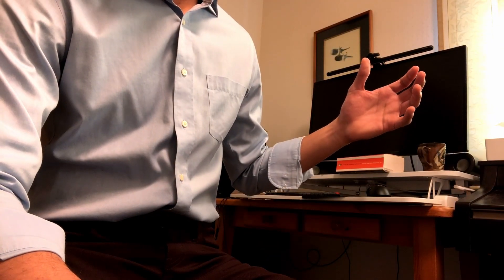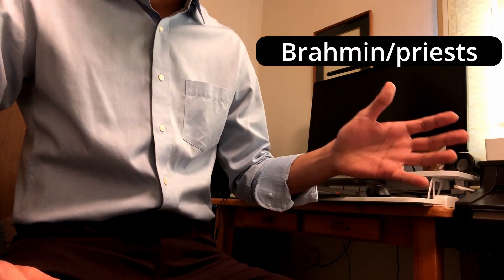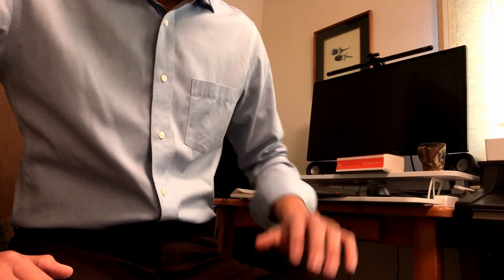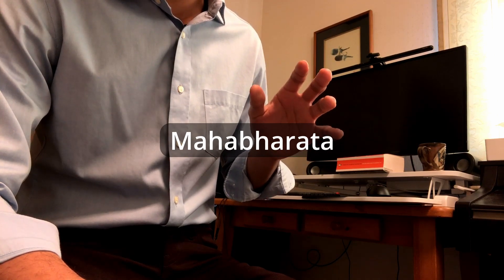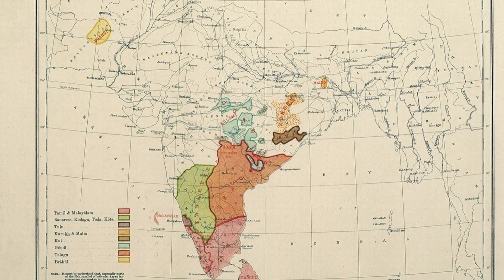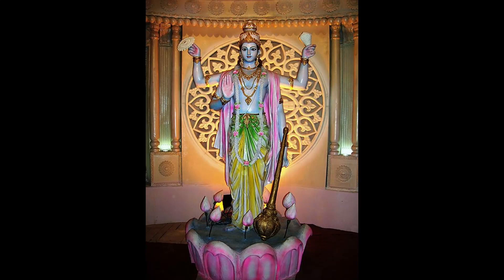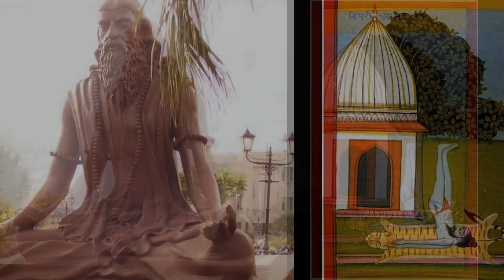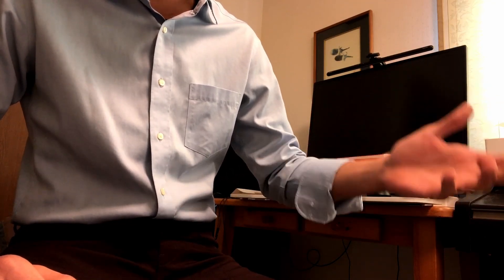Religious Development of Ancient India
This video is a lecture on what I personally think every thinker should know about the Ancient India (Indus Valley Civilization).

Main Sources:
The story of Ancient India started in the Indus Valley. In early 2nd millennium BC, the Aryans came into India, and they settled around the Ganges valley, and the Aryans affected the whole course of Indian civilization, especially the religious and social institutions. In addition to the Aryans, there are two ancient texts that are important to understanding Ancient India: the Rig Veda and Upanishads. The Rig Veda reveals a lot about the Aryans and their religious practices, such as the utmost importance of sacrifice, their polytheistic worldview, and the social caste system. The Rig Veda was, in essence, the foundation of Ancient Hinduism. On the contrary, the Upanishads came about as a sort of retaliation against the Vedic religion, i.e., Ancient Hinduism. The Upanishads basically turned away from the basic teachings of the Rig Veda such as its central sacrificial concepts, and instead introduced a very ascetic lifestyle and a monotheistic worldview. From this turn away from the traditional Vedic religion came about other religions such as Jainism and Buddhism.

I am not a scholar, but a normal guy who wants to understand the world (and myself) better. Please note that ongoing scholarly research may update what is now accepted as common knowledge.

Timestamps:
0:00 - Lecture Introduction
0:27 - Aryans
1:50 - Rigveda
4:40 - Upanishads
6:11 - Jainism
6:49 - Buddhism

Noum is a participant in the Amazon Associates Program, an affiliate advertising program designed to provide a means for sites to earn advertising fees by advertising and linking to amazon.com. Thank you for your support!

Other video title ideas for better search:
What you should know about Ancient India
Discovering the Roots of Ancient India: A Journey Through its History and Civilization
Origin of Hinduism, Buddhism, and Jainism
The History of Ancient India: From the Aryan People to the Emergence of Jainism and Buddhism
The Rise of Ancient India: From the Indus Valley to the Upanishads